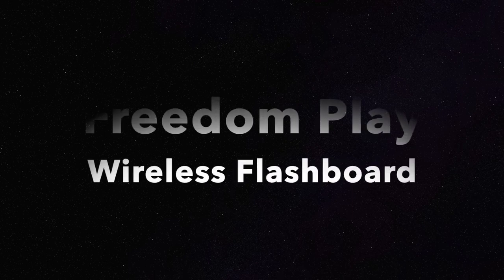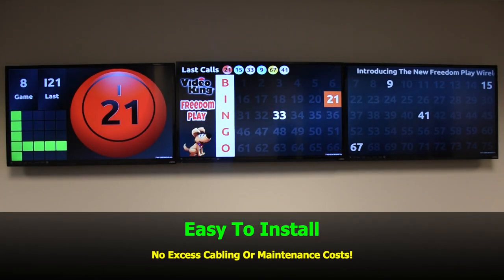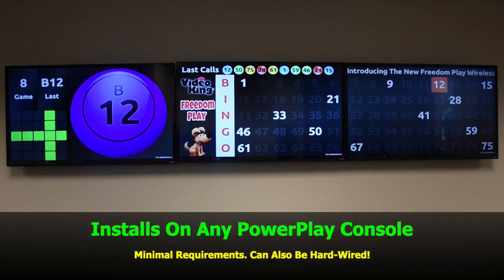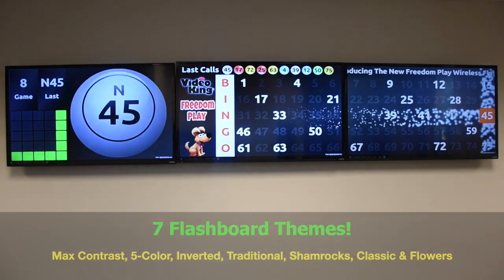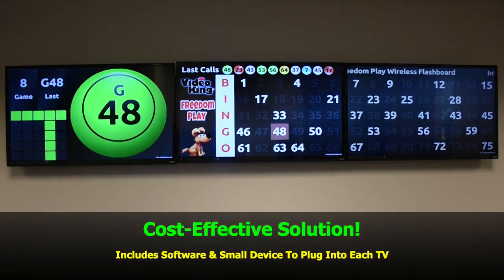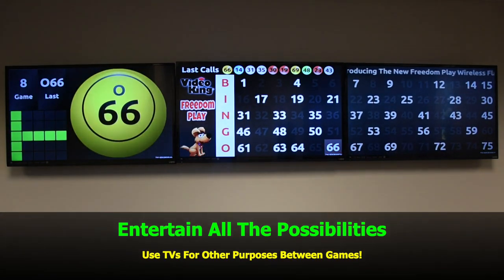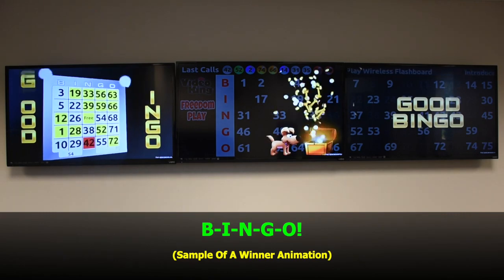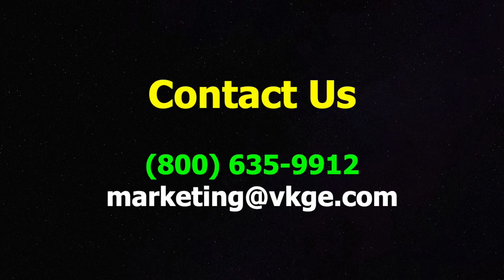FreedomPlay Wireless Flashboard.Music.Dialogue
FreedomPlay Wireless Flashboard

Let freedom reign as Video King unveils the Freedom Play,™ our new wireless, bingo flashboard, using state-of-the-art, gaming technology.

A dazzling display – set in vivid colors with dynamic animations – the wireless flashboard frees you up from excess cabling, hardware components, maintenance and other costs.

In addition, you’ll have the luxury of showcasing your own advertisements and multi-media presentations, customizable game display options, higher-resolution graphics –featuring “Champ,” our canine mascot – and other visual elements, upping the excitement and enhancing your hall’s entire entertainment value.

Did we mention the sky’s the limit, meaning you can virtually display your Bingo game on to as many screens, at any size, as you’d like. You’re free to choose the make, model and dimensions, as long as it is a 1080-pixel or better, high-definition TV, with HDMI port, standard for video transmission.

“The Freedom Play offers our customers a whole new player experience, giving them the freedom to do what they want,” according to Peggy Hansen, Video King’s Regional Sales and Bingo Hall Equipment Manager.

“The graphics, with better quality animation, are a big portion of its appeal, offering a high-definition view of the board. Unique features include spinning Bingo cards, flashing last number called, last ten balls called, winner notifications and other fun elements designed to entertain the crowd.”

For more variety, customers have their choice of seven flashboard themes: Max Contrast, Inverted, Traditional, Classic, 5-Color (as seen on the CHAMP-e™ tablets), Flowers and Shamrocks, so they’re not locked into just one scenario.

In addition, customers can add their own logos and scrolling message to display across the screen, whether be it promotions, daily specials or other important announcements, which can be edited in real time at the hall level.

The total entertainment package, the Freedom Play Flashboards can also be used for TV programs, by switching the source input on the remote control, and/or for in-hall advertising and other forms of entertainment to generate more revenue for the hall.

“As far as installation, the dynamic couldn't be simpler,” Hansen said. “However, Video King’s 24-hour Service Desk is always available if anyone ever needs assistance,” she added.

The Freedom Play software package includes a small, hand-held device, which plugs into the back of each screen used. Customers will provide their own TVs.

System Requirements

The wireless system can run on any Video King console, equipped with PowerPlay™ software, which meets the following requirements:
• Series 16 or above PowerPlay desk
• Server software 2012 or 2016 for networked environments
• Minimum e-Bos™ version 5.3.0.17
• Minimum Windows® 7 or 10
• The system can also be hard-wired, via a Cat 5 cable.

 “The Freedom Play Wireless Flashboard is so much better than what we had in the past. I am excited about the future as we evolve and the big things that will come,” Hansen said.

A great entertainment value for any-sized hall, the Freedom Play Flashboard is a cost-effective solution to traditional wallboards, so, you guessed it, you’re free to spend your money elsewhere.

Video King® is among the world’s largest providers of electronic gaming systems, game designs and bingo hall equipment. Reaching a global market, Video King’s entertainment systems can be found aboard luxury cruise liners, throughout Tribal Gaming and in thousands of charitable, commercial and military establishments around the world.